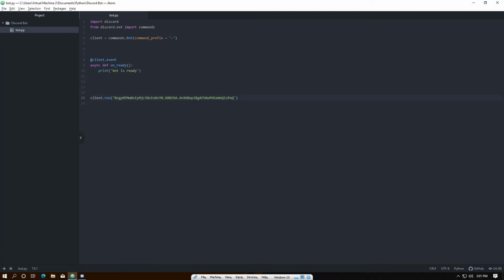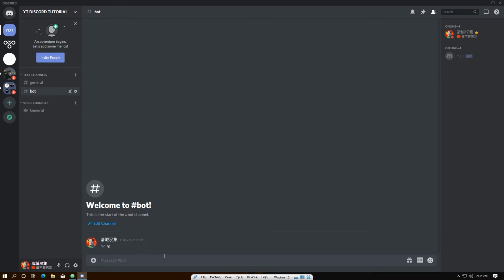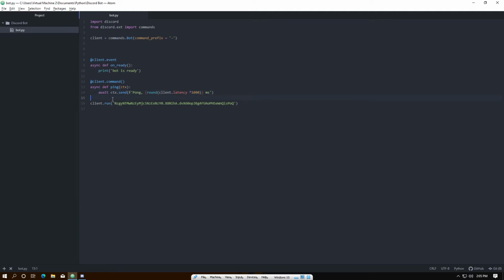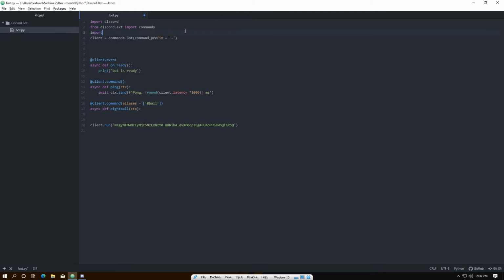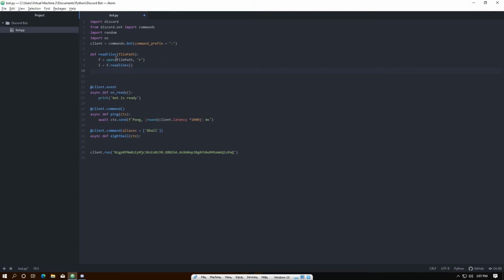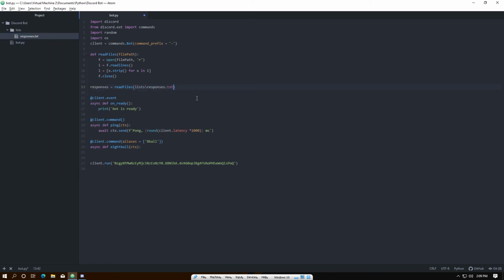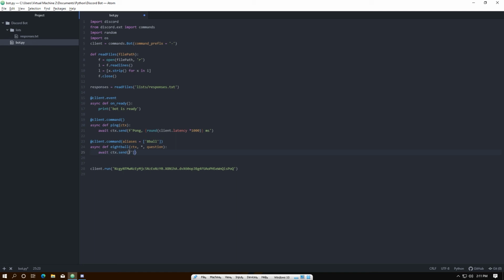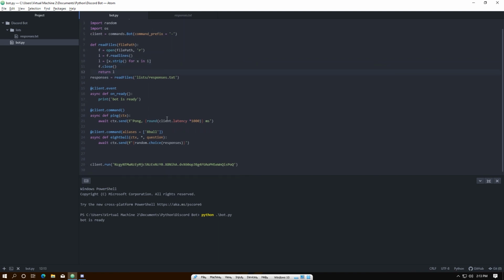Coding a Discord Bot Episode 2: Adding our first commands - Ping and 8ball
Like my vids?
Any suggestions for my videos?